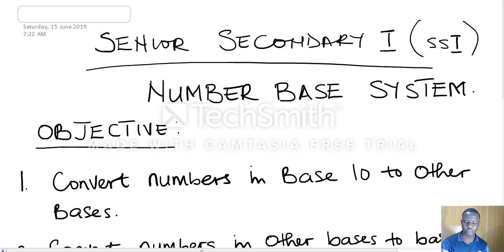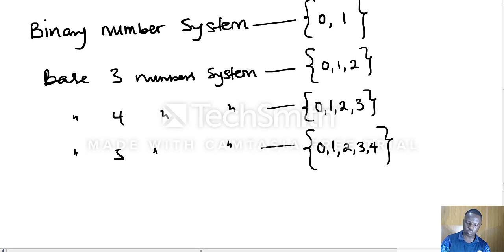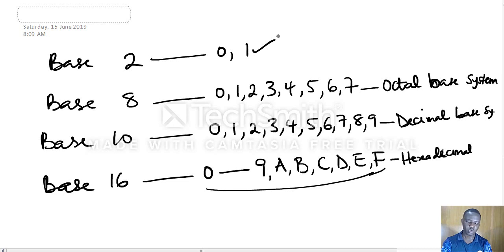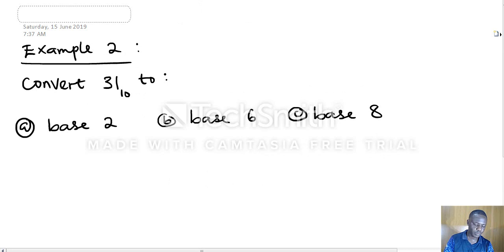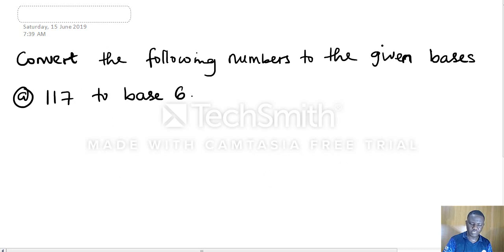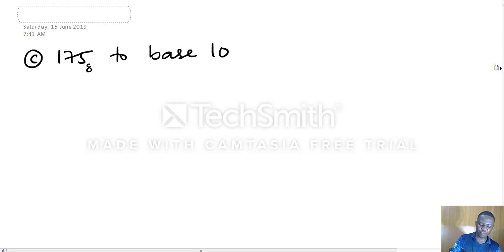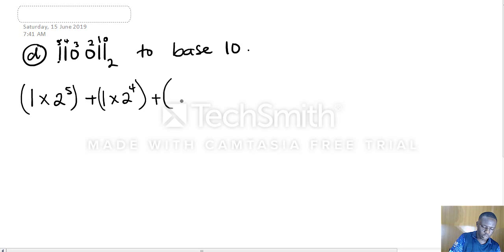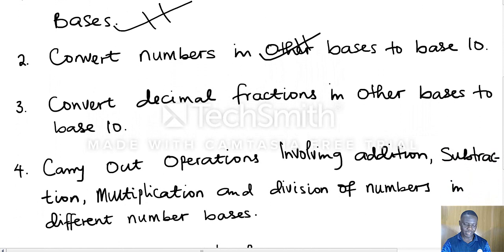MATHS SS1 NUMBER BASE SYSTEM 001